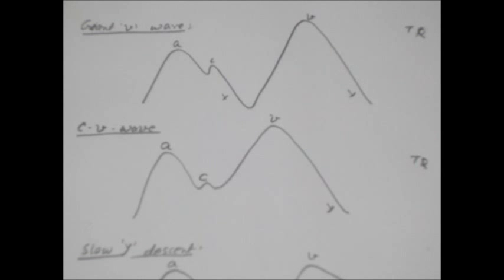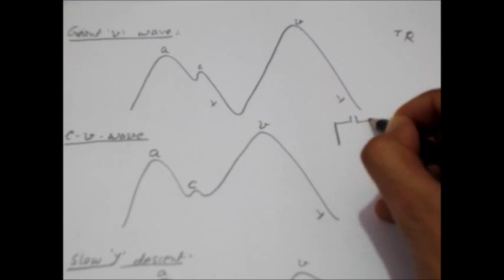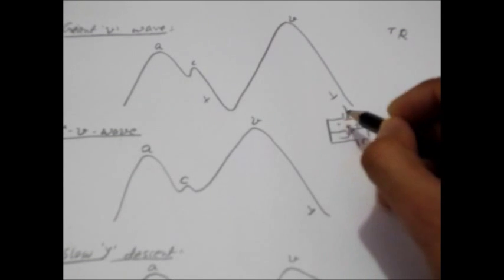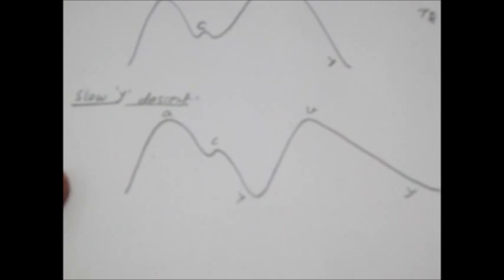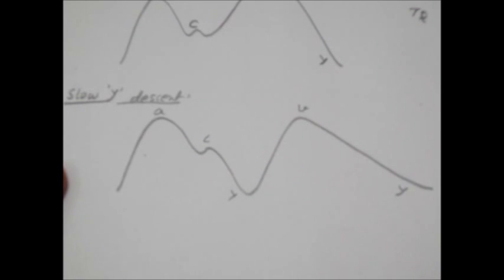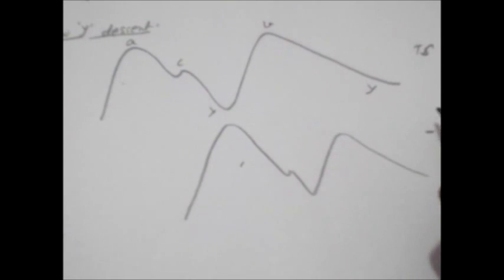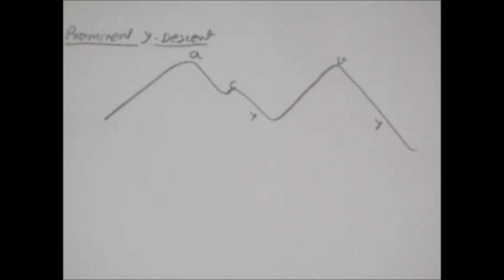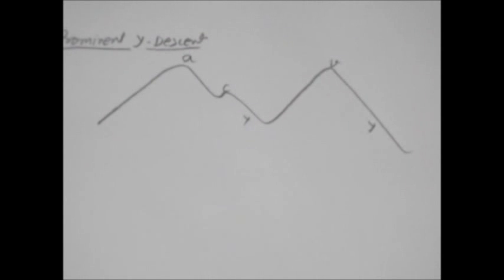JUGULAR VENOUS PULSE ABNORMALITIES part 2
Giant v wave seen in Tricuspid Regurgitation,
c-v wave seen in severe TR
Slow y Descent seen in Tricuspid Stenosis
Prominent Y descent seen in Severe Rt Sided Heart Failure, Constrictive Pericarditis,